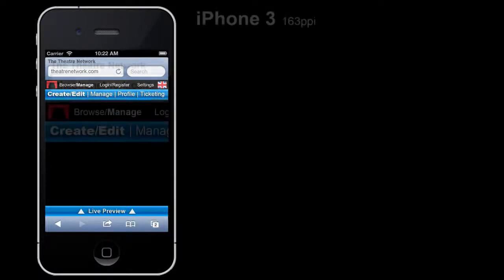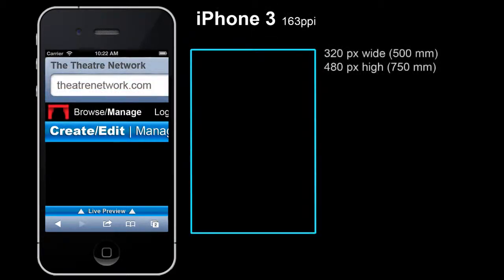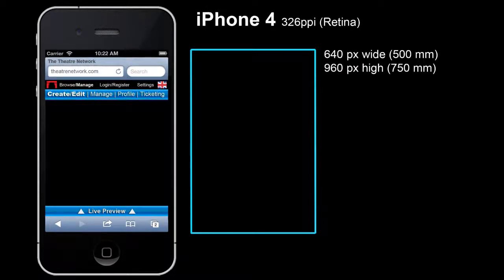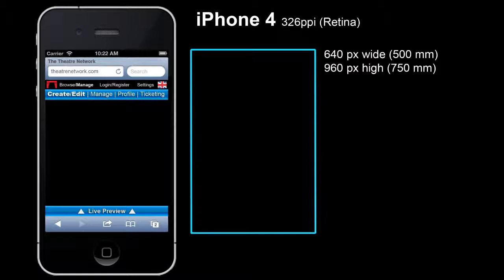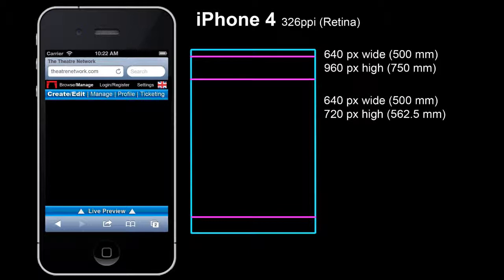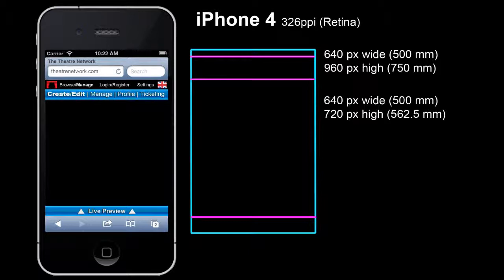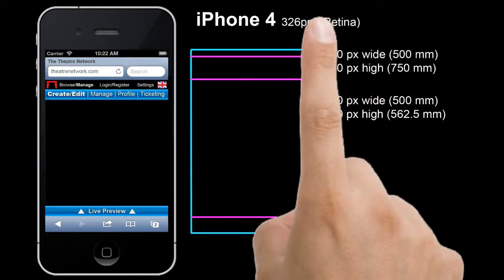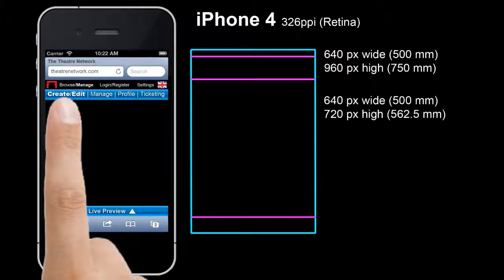Responsive Design Dilemma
PPI (Pixels Per Inch) is a major problem when creating responsive designs for all displays.

Aside from designing software to fit this week's best selling screen sizes, can anyone tell me how to create a REAL Responsive Design solution?